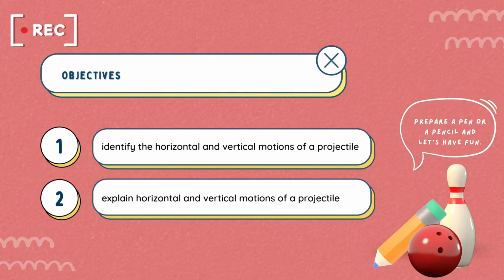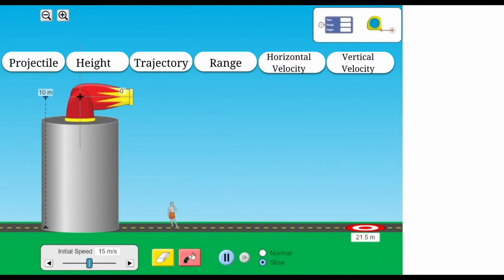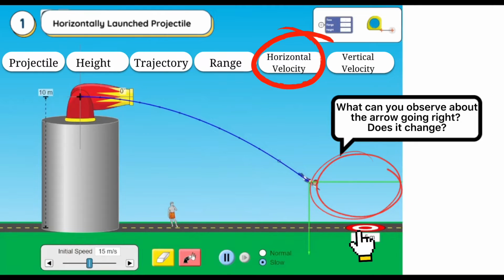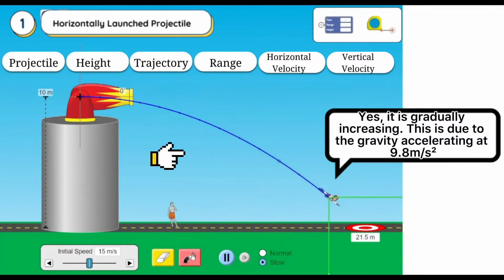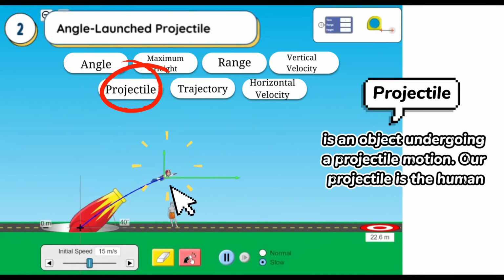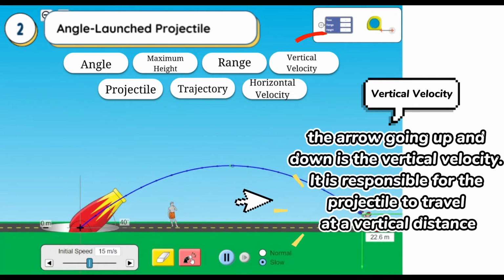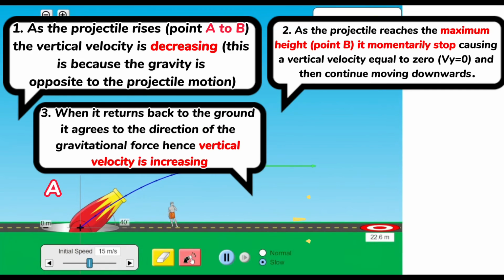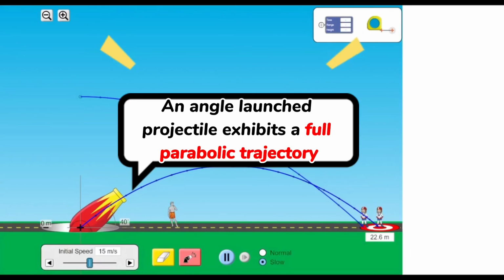Horizontal and Vertical Motions of Projectile | V2